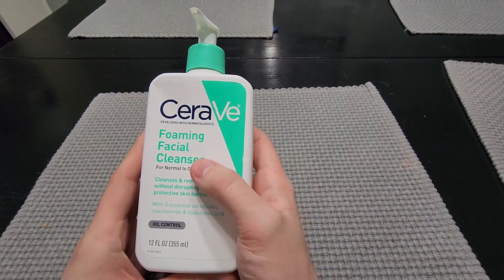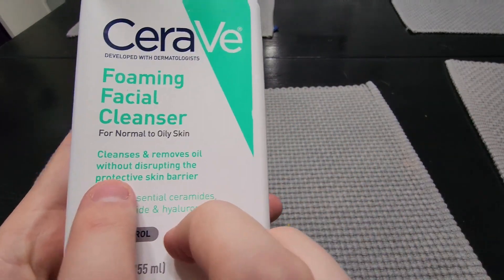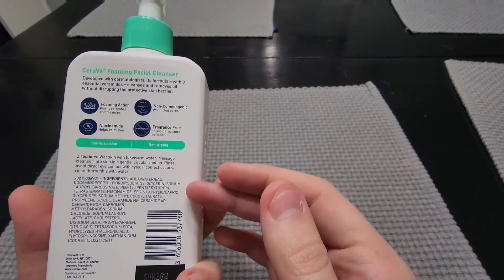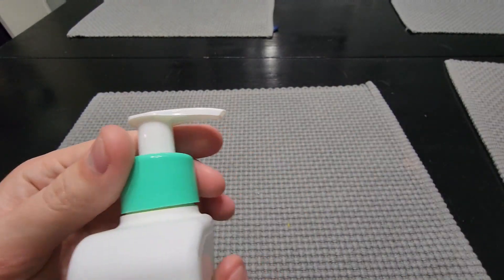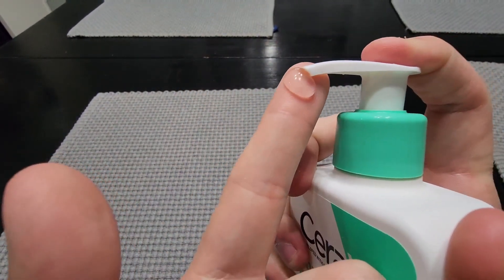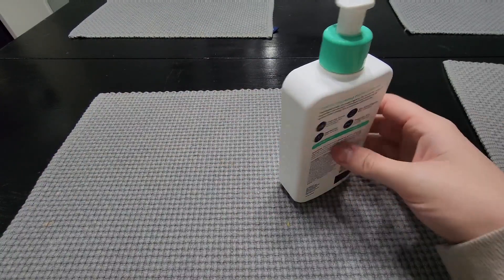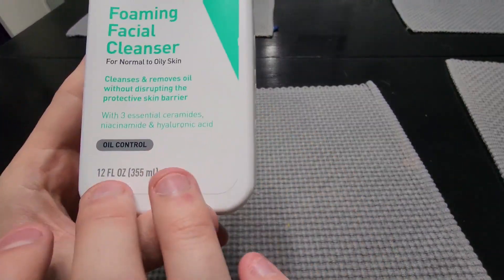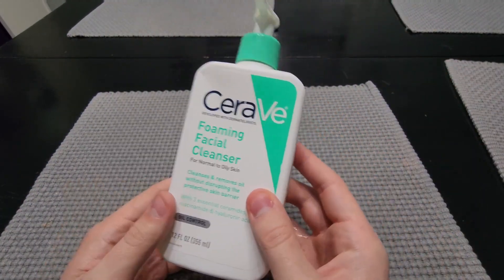3 Reasons Why I LOVE This Facial Cleanser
3 Reasons Why I LOVE This Facial Cleanser .
✅ Current Price & More Info (US)